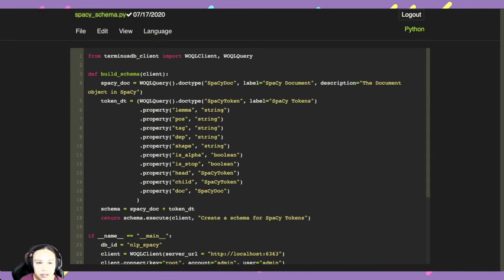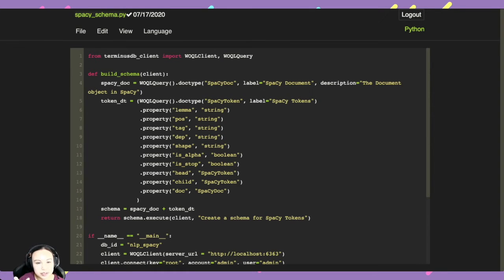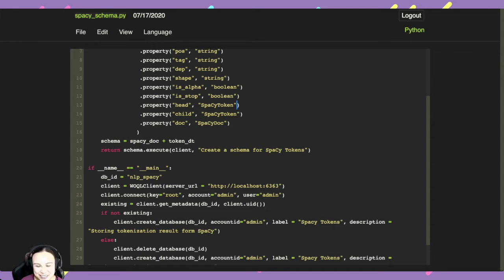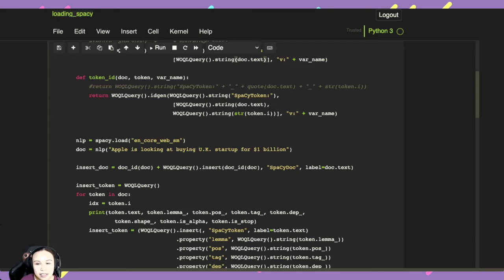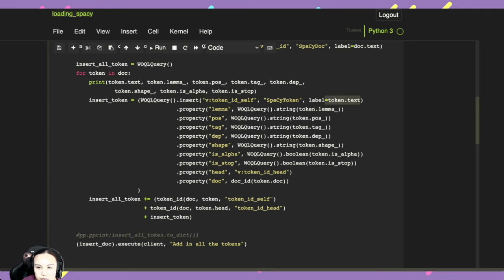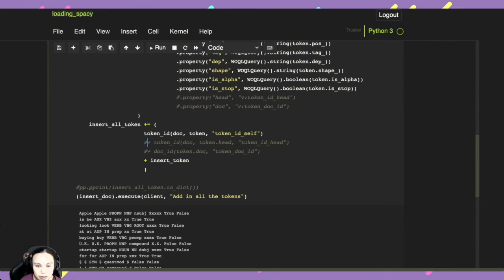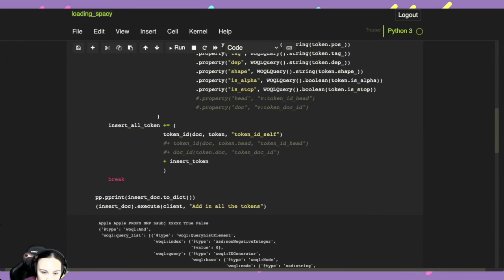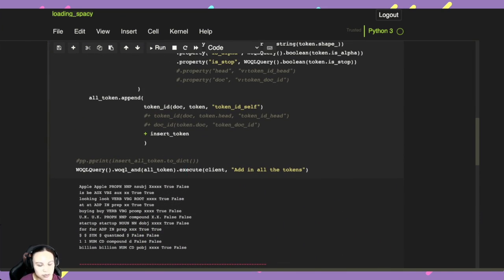World of WoqlCraft - Ep.17 Fixing the Knowledge Graph for NLP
Sorry for the short episode, we are having EuroPython this week. We try to continue the knowledge graph that we build last week. We plan to use idgen() to link up the queries and with the new plus operator, it should be easy. But there is a twist at the end that stops us...